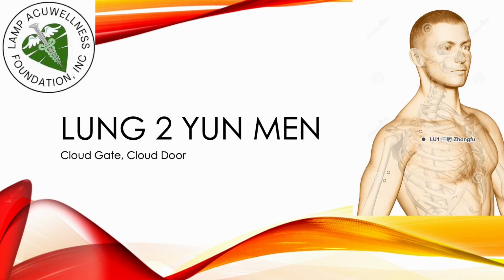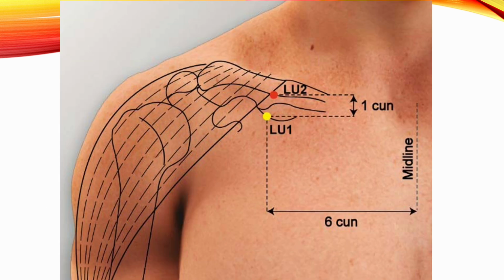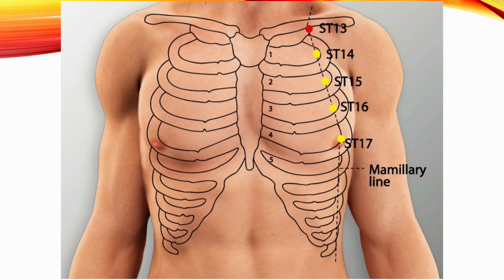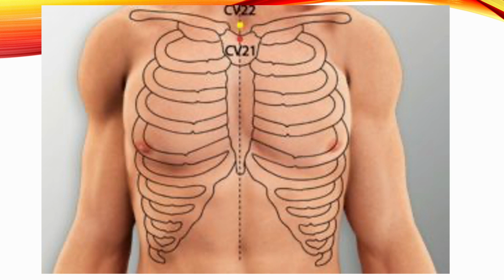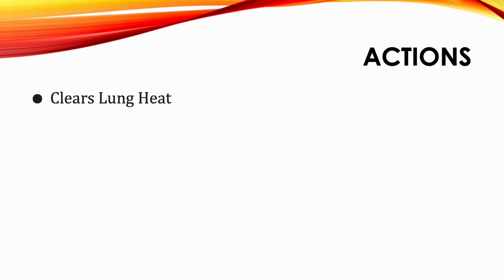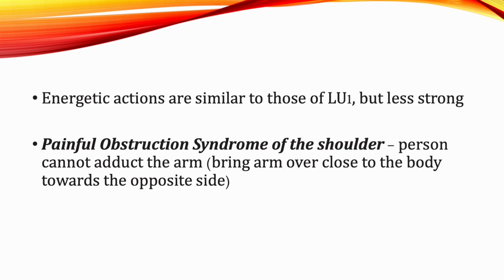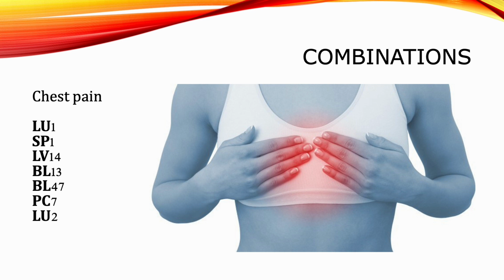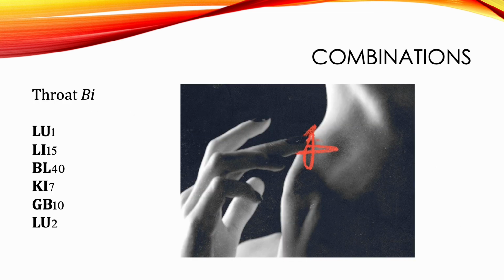LUNG CHANNEL POINTS: LU2 Yun Men (Cloud Gate, Cloud Door)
Lung 2 is the second point on the Lung acupuncture channel. Although it has no special role – unlike Lung point 1, which is the front Mu or Alarm point for the Lung, the Lung channel Entry point  and a meeting point with the Spleen channel – the actions of these two points are not really so different